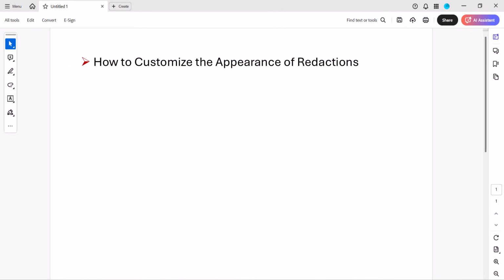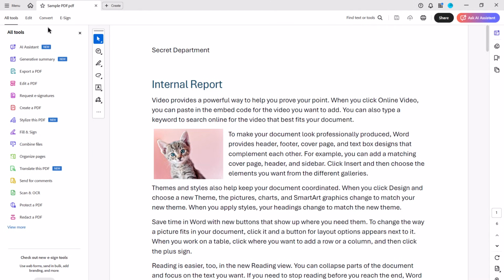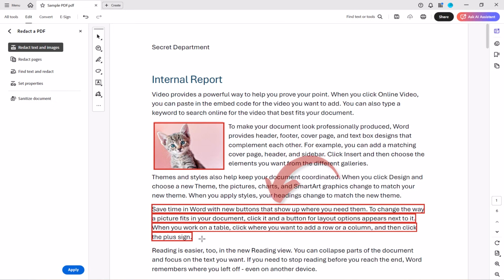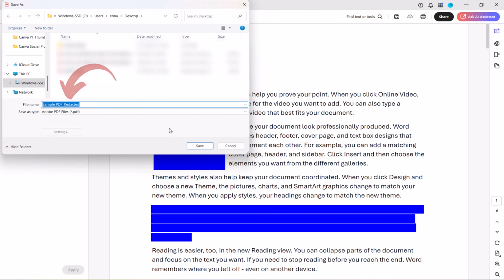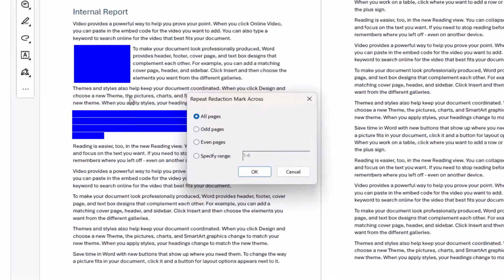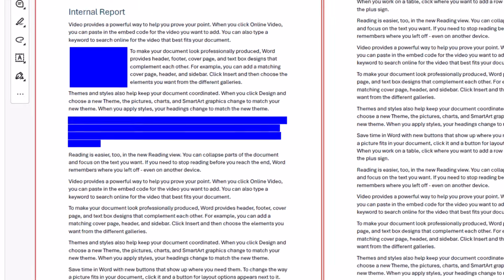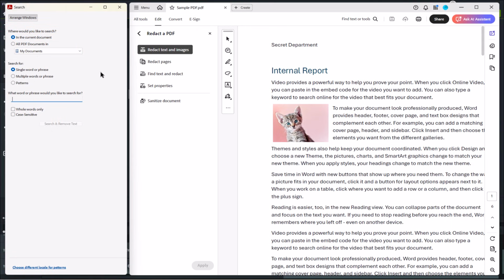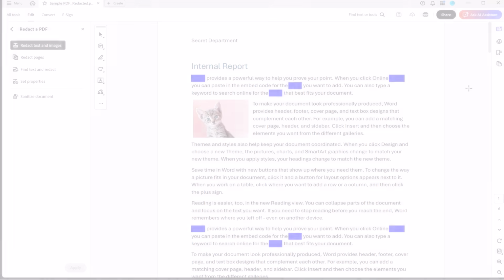How to Redact PDFs in Adobe Acrobat Pro (UPDATED Interface)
Learn how to redact PDFs in Adobe Acrobat Pro using the updated interface.

First, we will customize the appearance of the redactions. Second, we will use the basic method to redact text and images. Third, we will repeat redactions across multiple pages. Fourth, we will redact whole pages. Firth, we will find and redact text.

These steps apply to both PC and Mac users.

👉Are you using an OLDER version of Adobe Acrobat? Please see the previous version of this tutorial

Chapters:
00:00 Introduction
00:53 How to Customize the Appearance of Redactions
01:52 How to Redact Text and Images (Basic Method)
03:34 How to Repeat Redactions Across Multiple Pages
04:47 How to Redact Whole Pages
05:39 How to Find and Redact Text

💻 Related Resources
How to Sanitize PDFs in Adobe Acrobat (Updated Interface)

Please leave your questions about Microsoft Word,  PowerPoint, or Adobe Acrobat in the comment section below. Although I can’t guarantee I will be able to answer every question, I will certainly make an effort to create as many viewer-requested videos as possible.